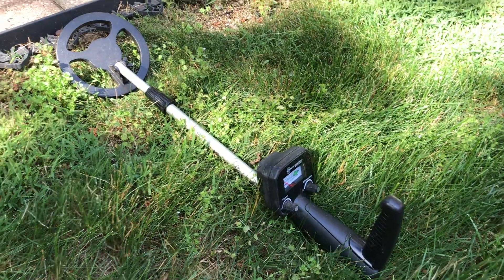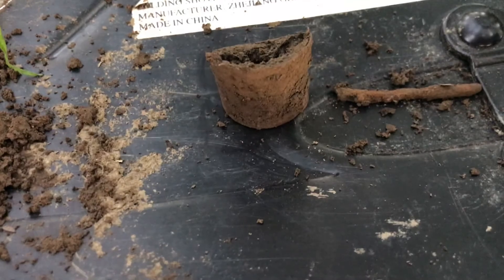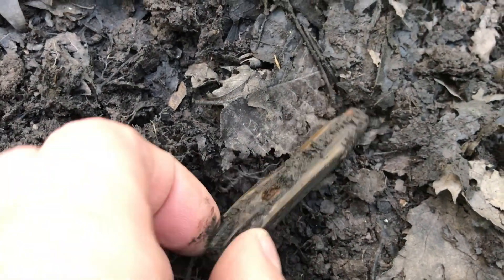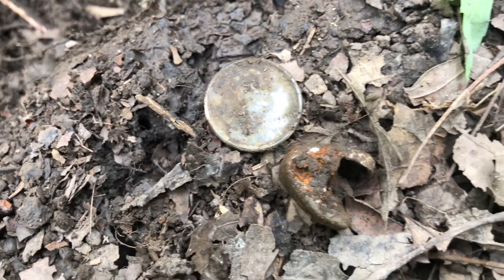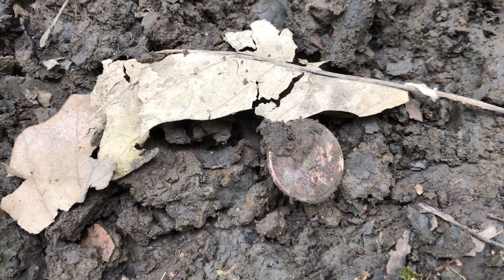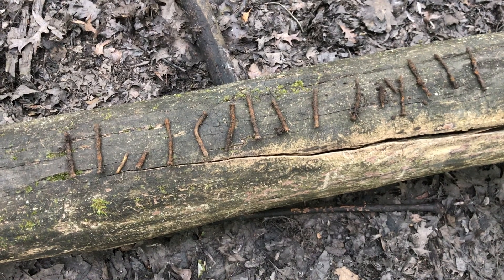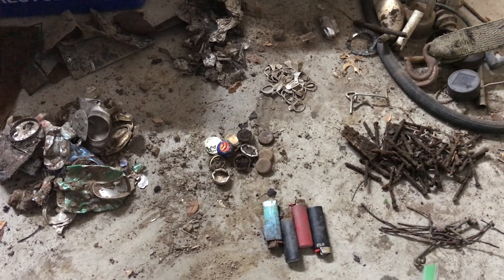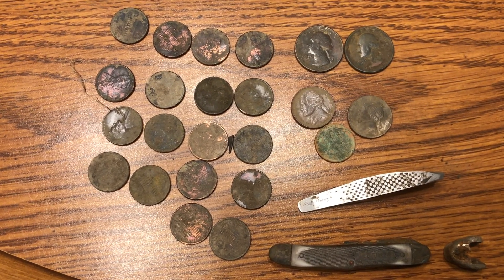Metal Detecting with the Bounty Hunter Junior - Found an Old Timer Junior!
In this video, we show how to use the Bounty Hunter Junior metal detector. We find some coins, a pocket knife, and some other cool stuff!

In addition, you can stay up to date on any new videos that I publish.

LIKE: If you like a video, it helps the video become more noticeable on YouTube.

WATCH: The longer you watch the video, the more noticeable the video will be on YouTube.

SHARE: Share the video so that others can view it as well.